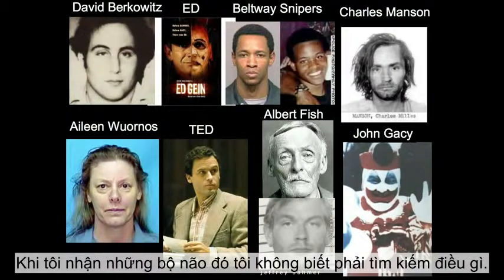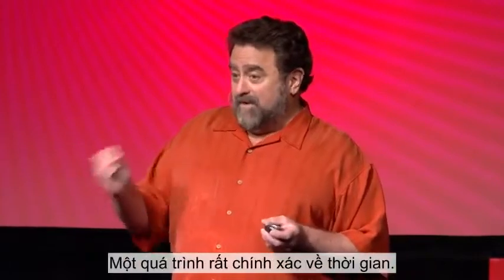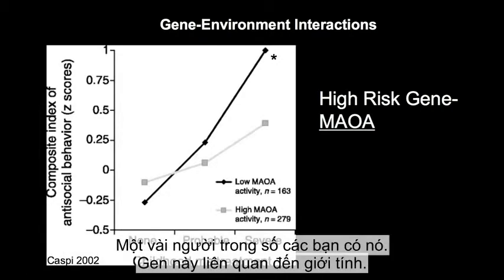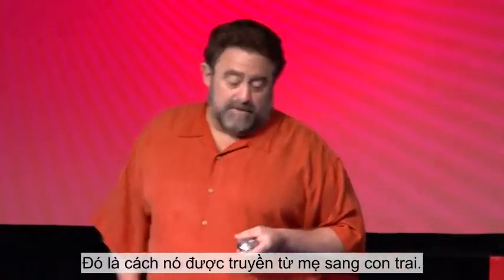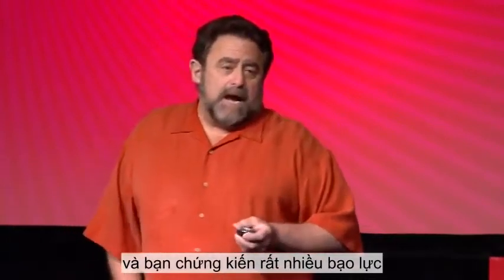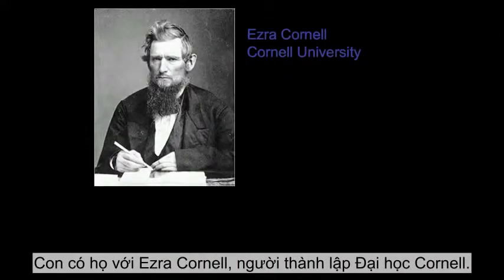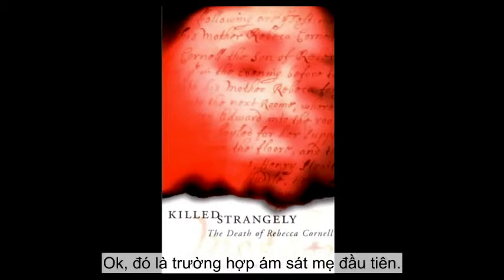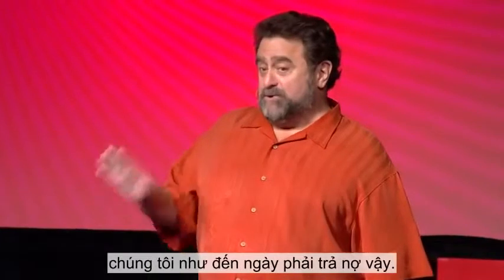TED VietSub Jim Fallon Khám phá trí não kẻ giết người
English listening quizz - Ứng dụng luyện nghe Tiếng anh miễn phí cho android giúp bạn cải thiện kỹ năng nghe được tổ chức ở 3 cấp độ từ cơ bản đến nâng cao kèm script, từ vựng và bài test ngắn giúp bạn củng cố kiến thức.
Nếu hữu ích vui lòng chia sẻ cho bạn bè, người thân nhé.